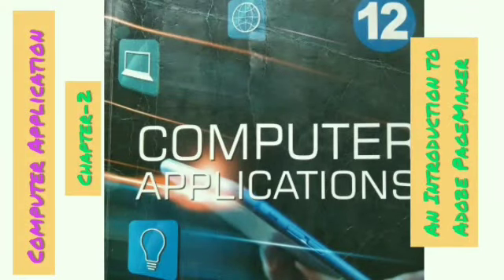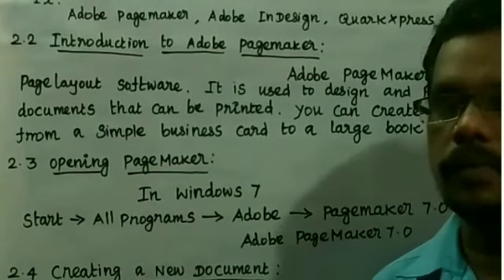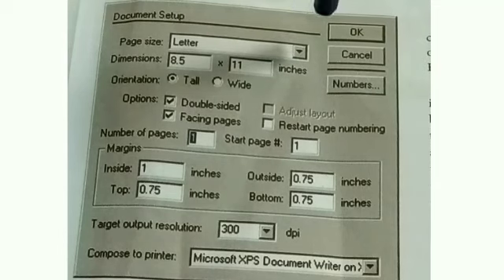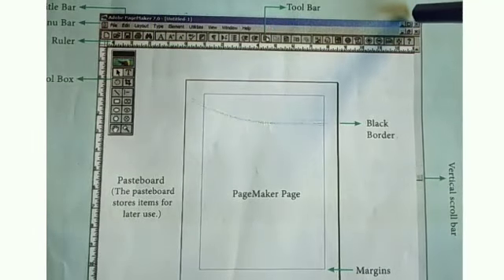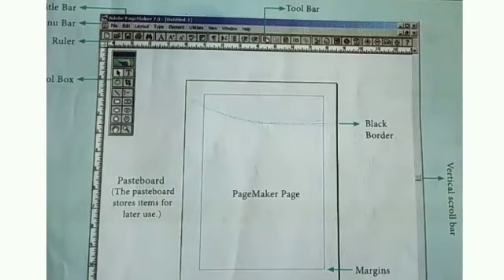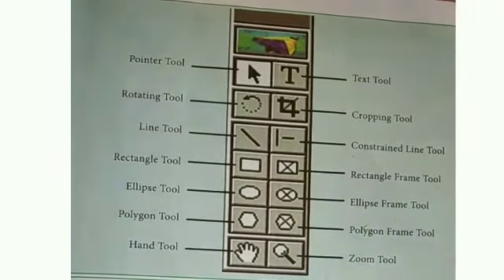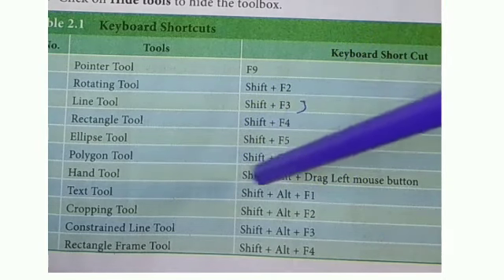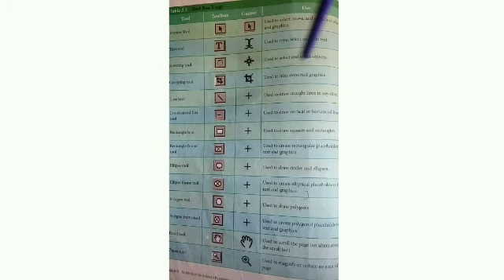XII - COMPUTER APPLICATIONS - Chap - 1 (Introduction to Adobe Page Maker)